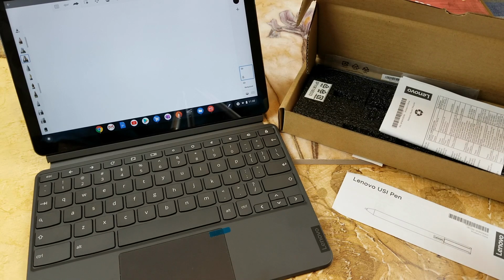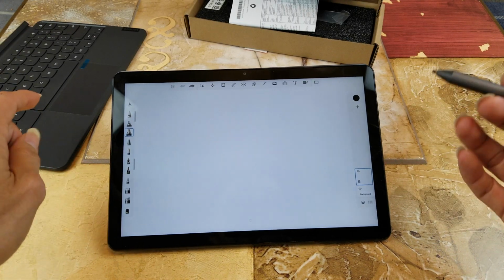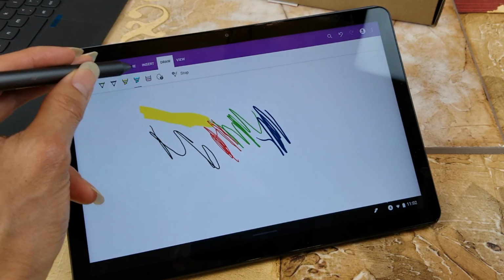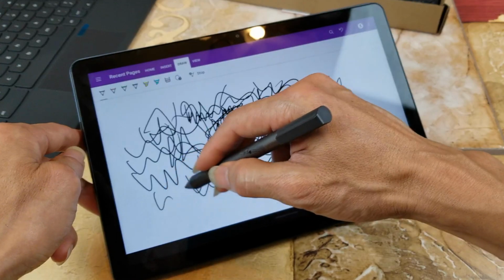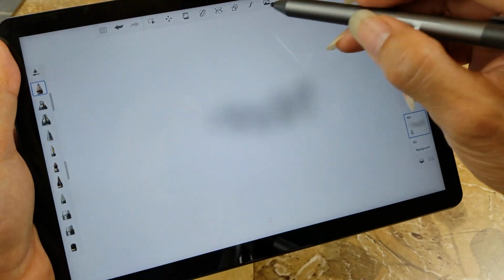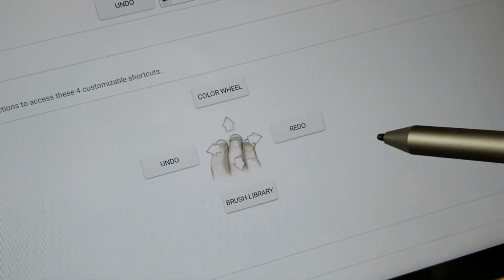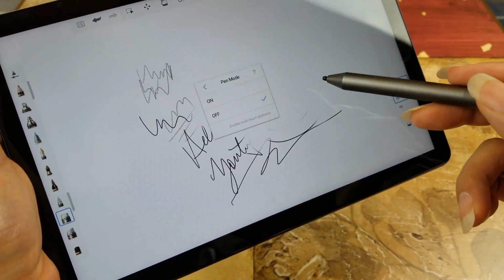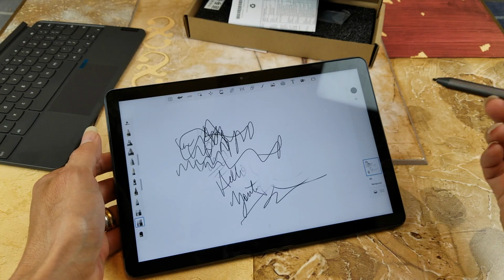ASMR SketchBook & Microsoft OneNote Palm Rejection & Pressure Sensitivity Test On Lenovo Stylus Pen!